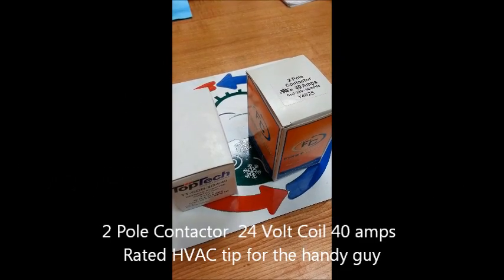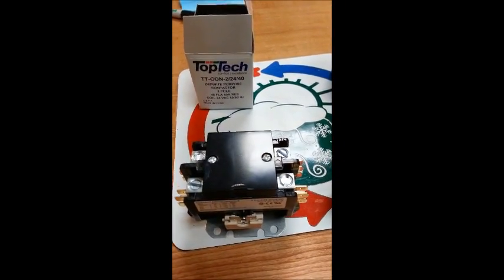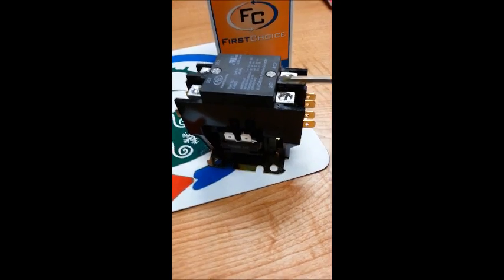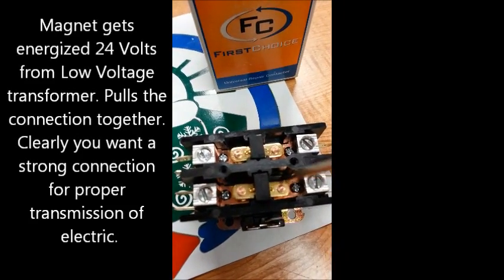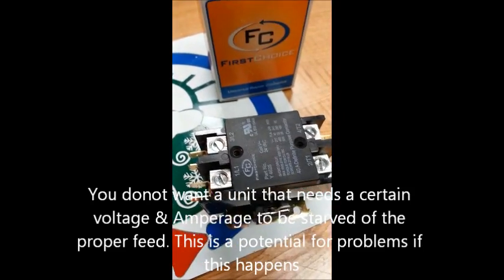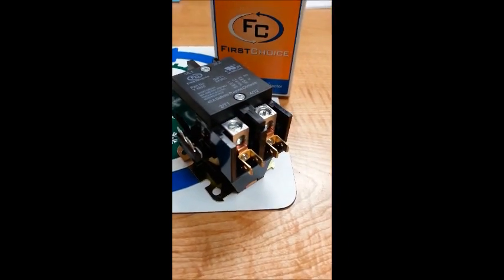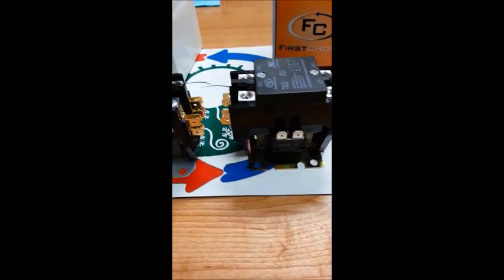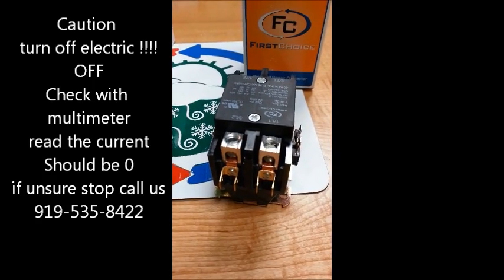Contactor How simple to install and how they work Air Conditioner HVAC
Learn about the simple way a contactor works. HVAC systems use on the low voltage side 24 Volts see how a little electrical magnet works with your thermostat to control high voltage and amperage. You don't have to do it but its nice to understand the basics.